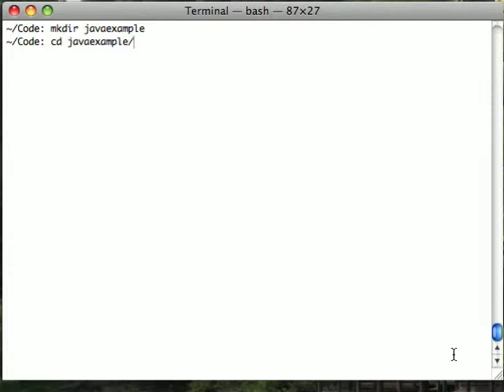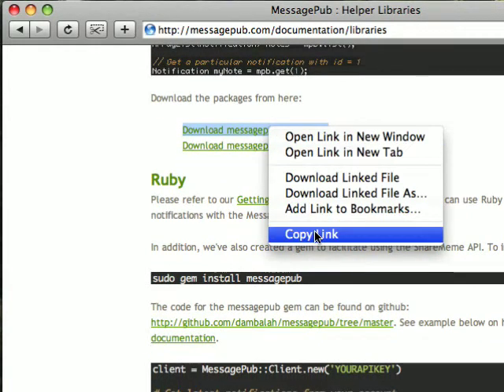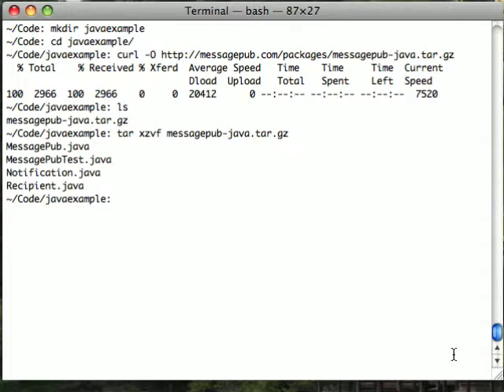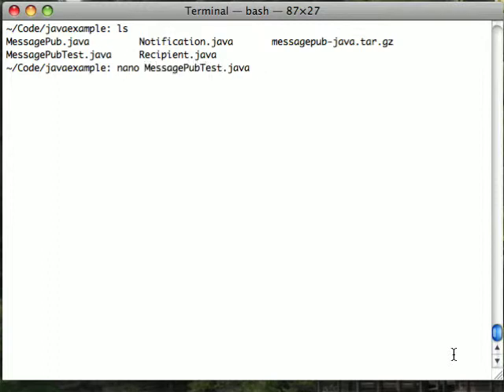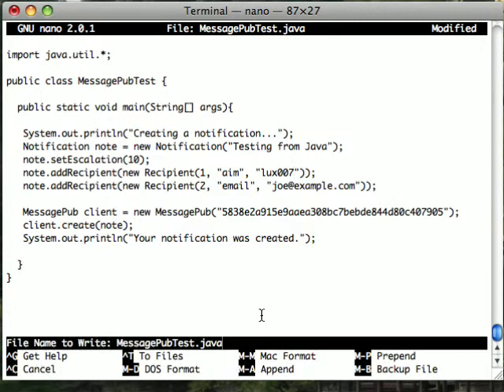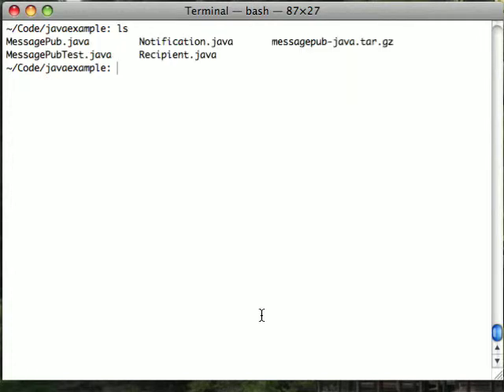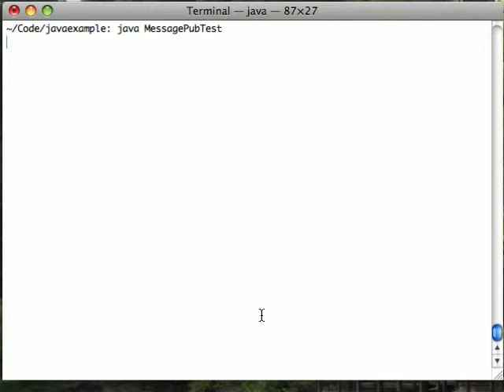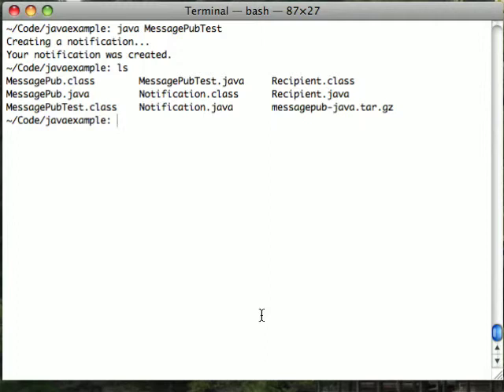Send multichannel messages in Java with the messagepub API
In this video, we demonstrate how you can use Java to send out multichannel messages using the messagepub API.